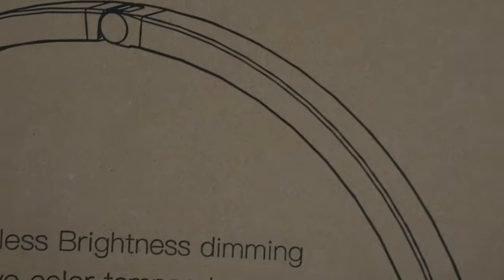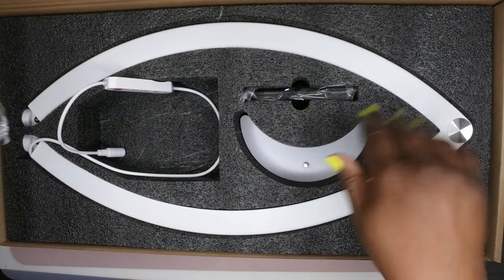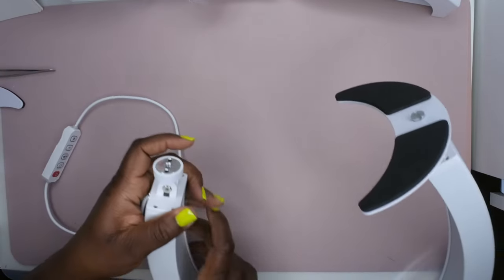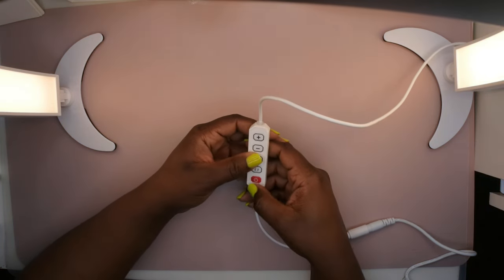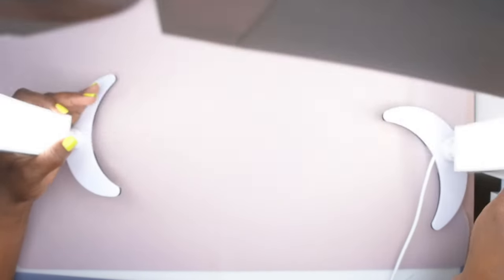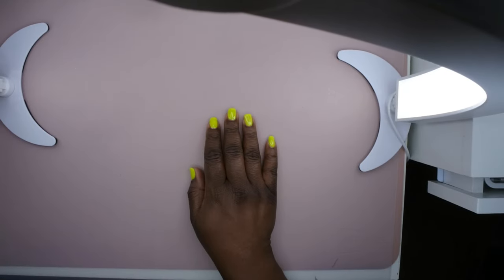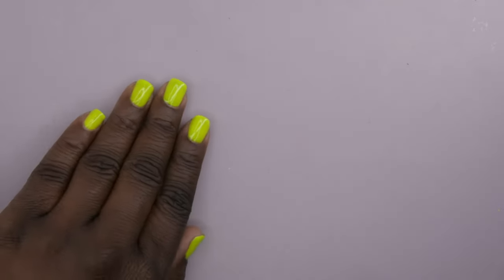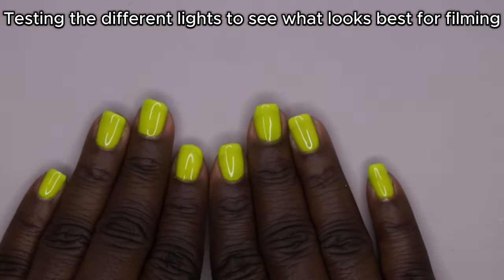HITTI Half Moon Nail Lamp | Amazon Finds | Affordable Half Moon Nail Lamp | Amazon Nail Supply Haul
Hello happy people. Today I'll be unboxing this HITTI Half moon nail light from Amazon. Make sure you snag yours before the deal is gone!

Charm Box
Beetles Top Coat
Beetles Top Coat
Beetles Rhinestone Glue
Neon Reflective Polishes
Neon bling
Rhinestone Picker

Other Gel X Essentials:

Tipex Nail Kit
Canni Jelly Nude Polishes
Canni Base and Top Coat
Motion Sensor Gooseneck Lamp
MelodySusie 3n1 Nail Art Lamp